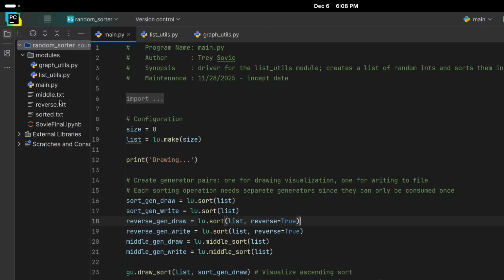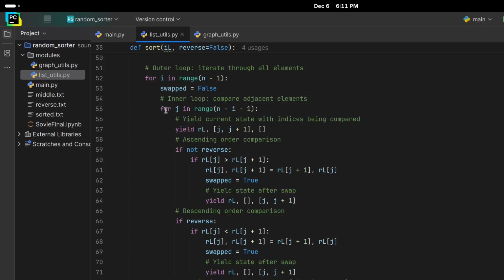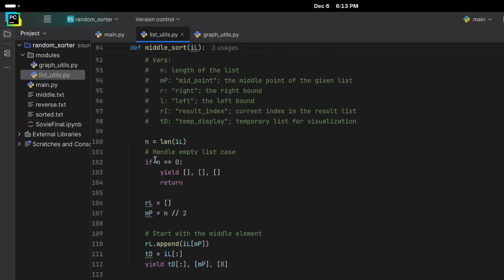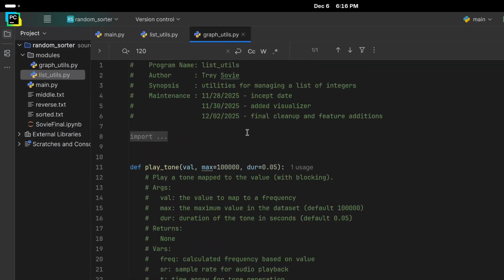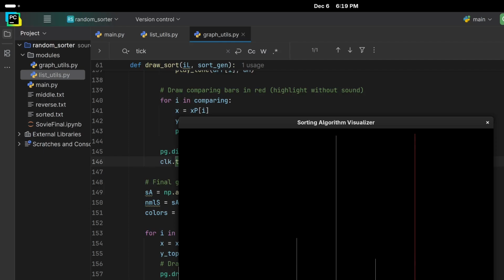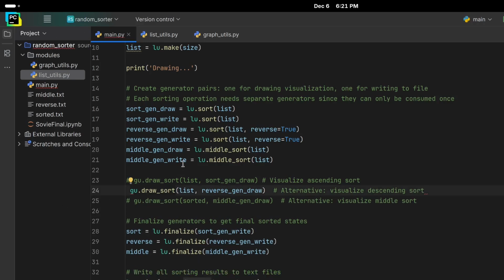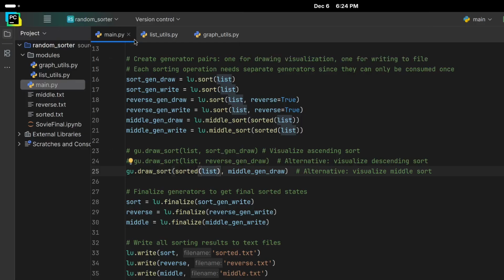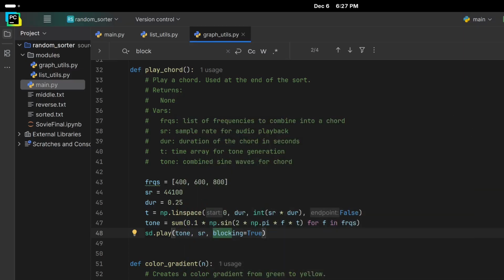Python 101 Final - Sovie